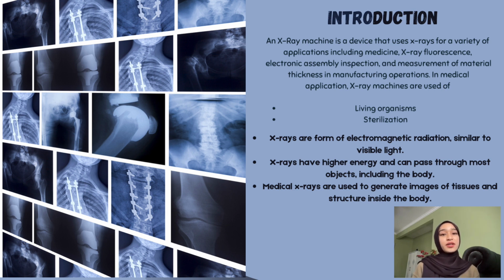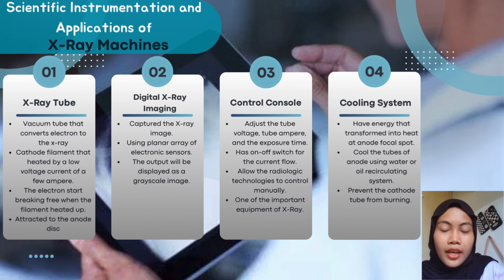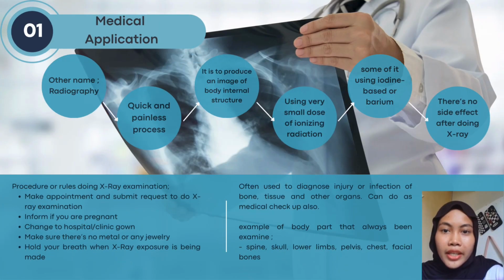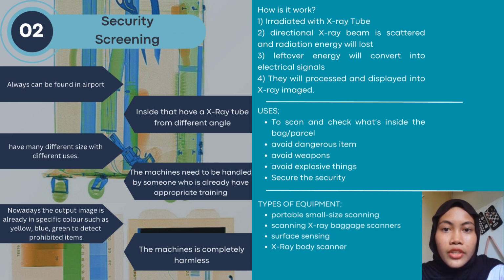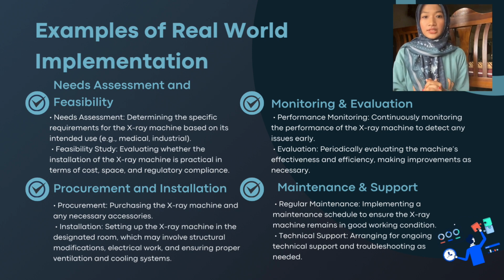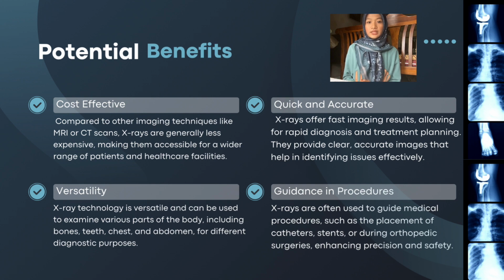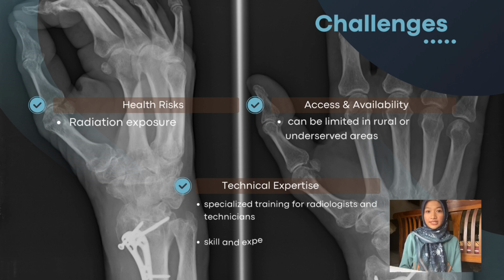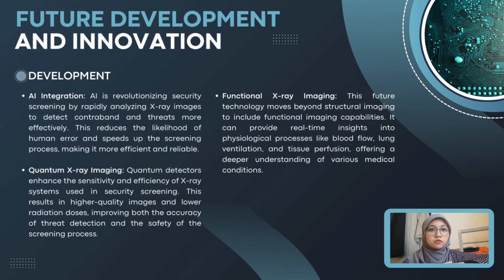PHY380 VIDEO PRESENTATION || X-RAY MACHINE